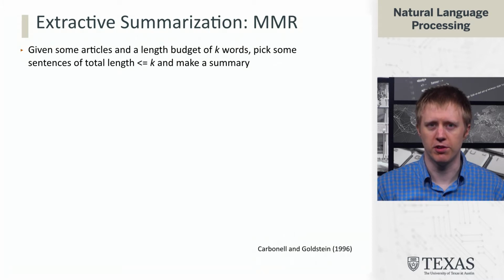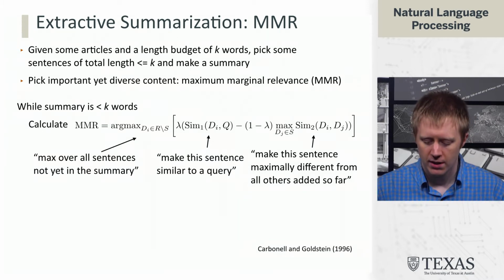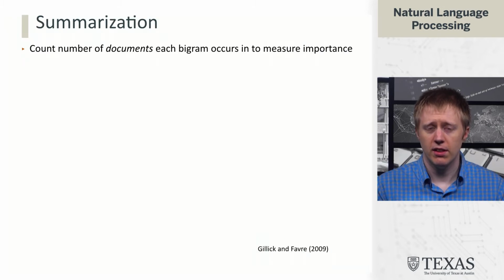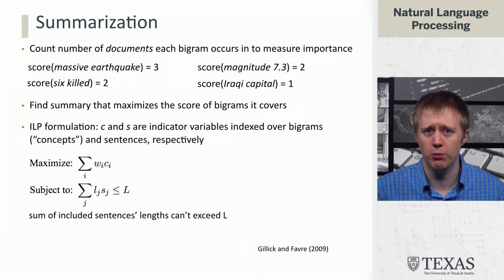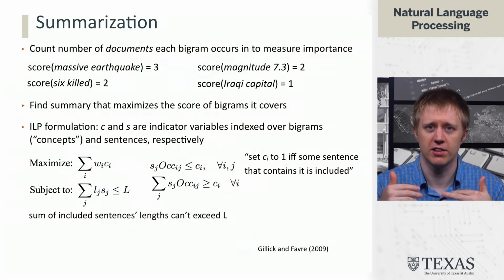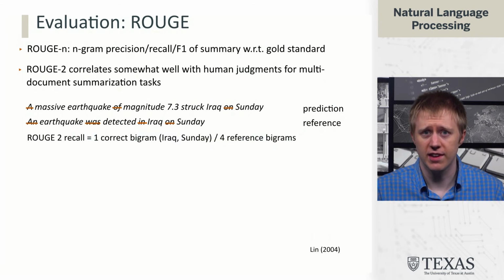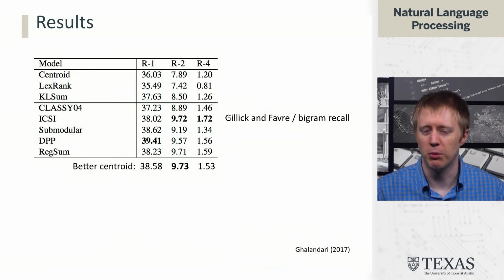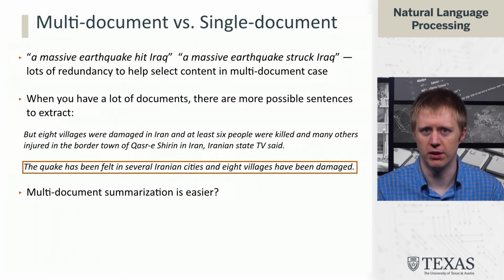Extractive Summarization (Natural Language Processing at UT Austin)